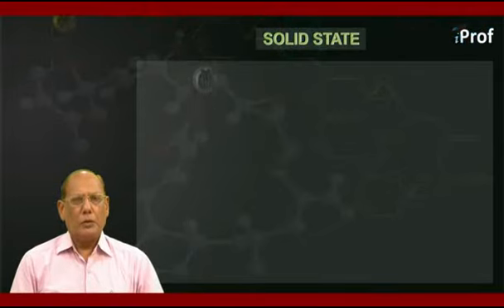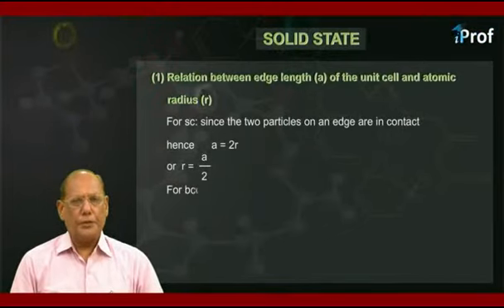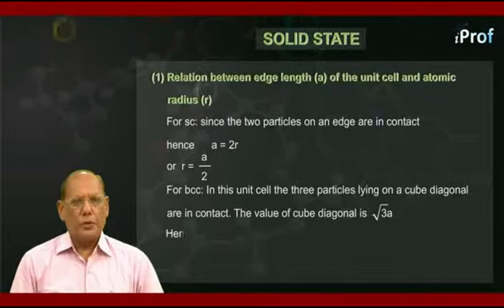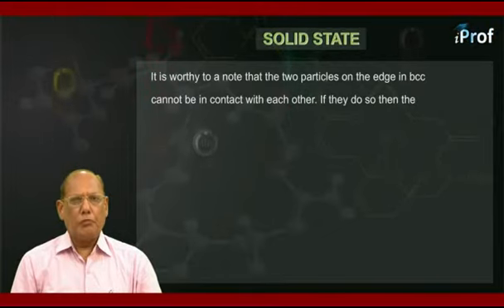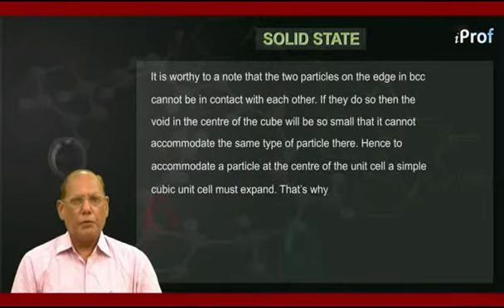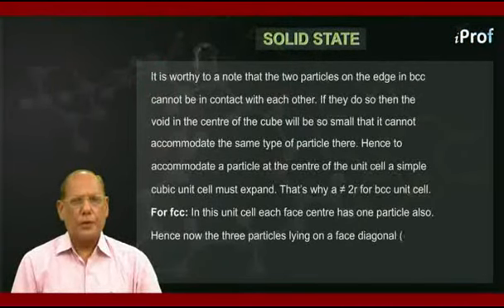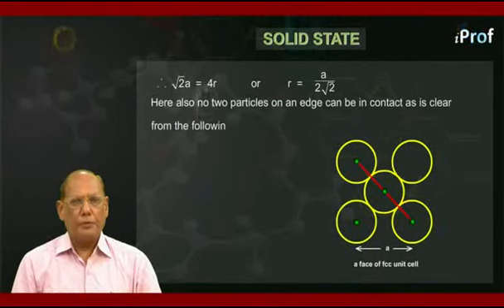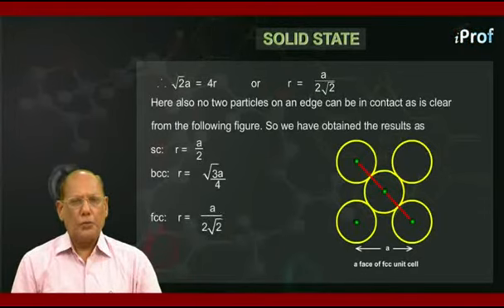ANALYSIS OF CUBICAL UNIT CELLS P2